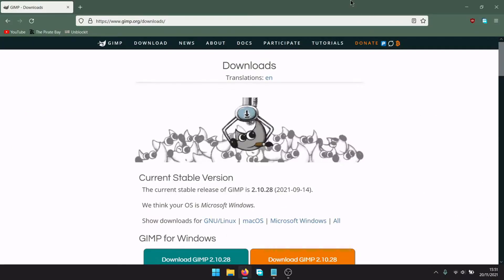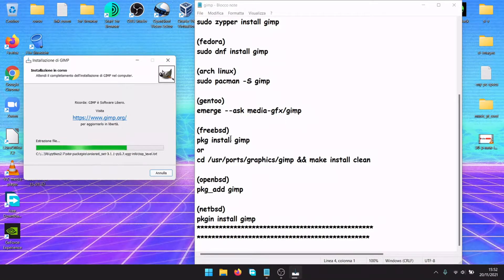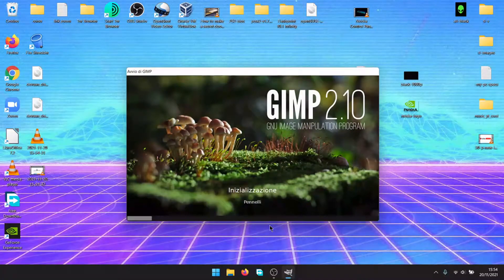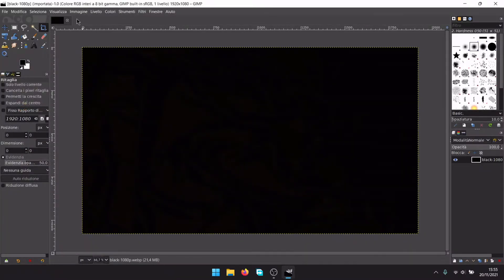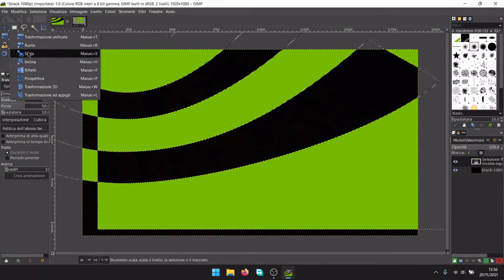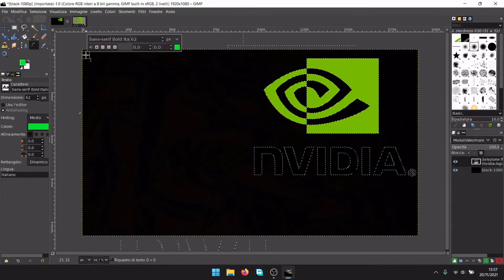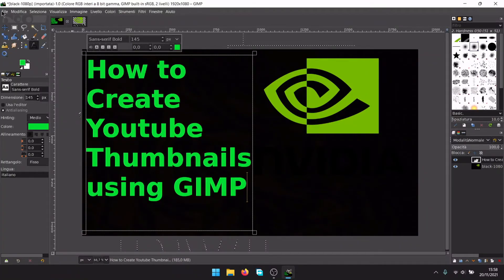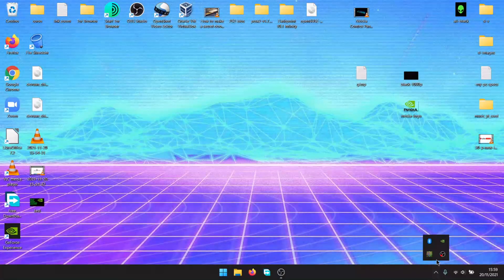How to Create a Youtube Thumbnail in GIMP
For linux:

(ubuntu)
sudo apt install gimp

(opensuse)
sudo zypper install gimp

(fedora)
sudo dnf install gimp

(arch linux)
sudo pacman -S gimp

(gentoo)
emerge --ask media-gfx/gimp

(freebsd)
pkg install gimp
or
cd /usr/ports/graphics/gimp && make install clean

(openbsd)
pkg_add gimp

(netbsd)
pkgin install gimp